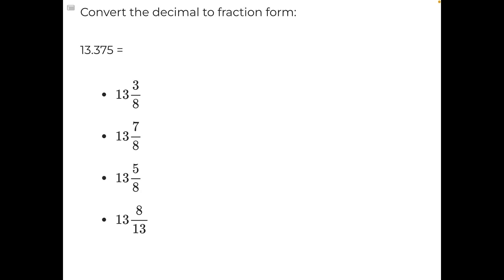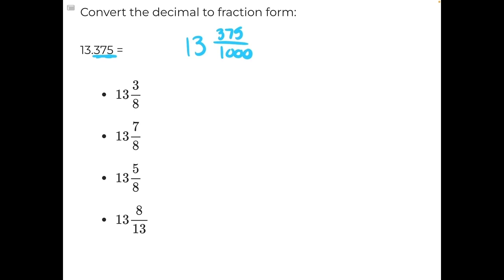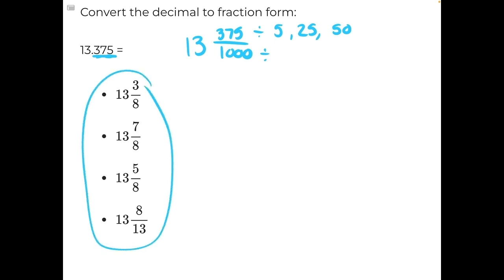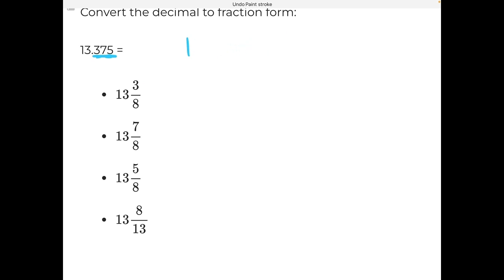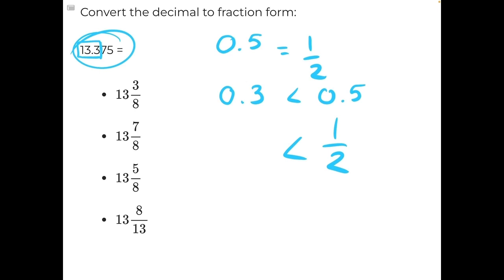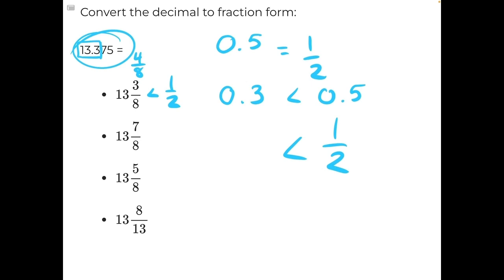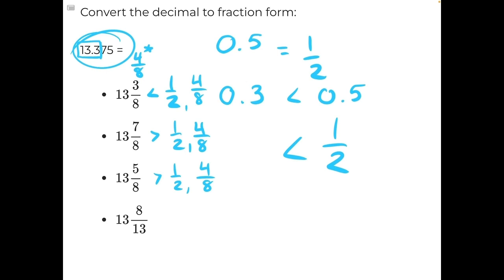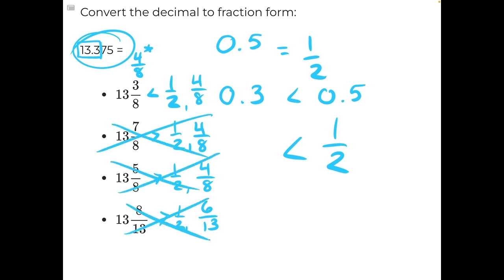Math Aptitude Free Practice Solution 1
A solution to one of our Math Aptitude Test free practice questions.

* Mobile-friendly platform
* 24/7 customer service
* Course satisfaction of 4.9 out of 5
* Money-back guarantee
* 42 Math Aptitude Practice Tests
* 888 Questions & 888 Insightful Explanations
* 675 video solutions and instructional videos